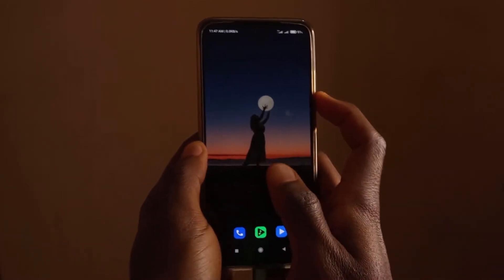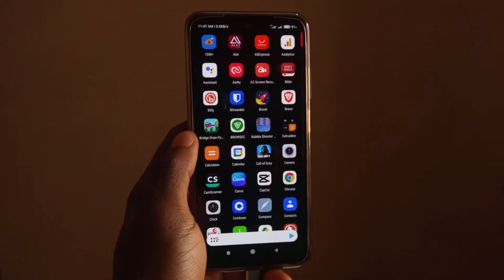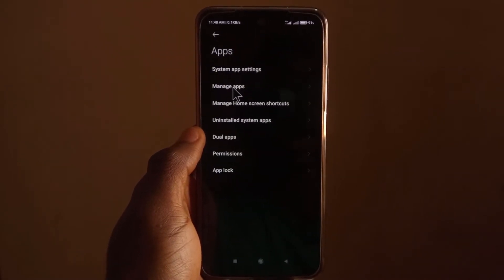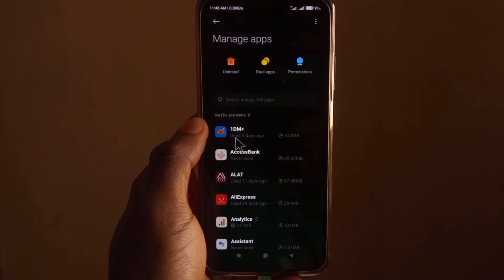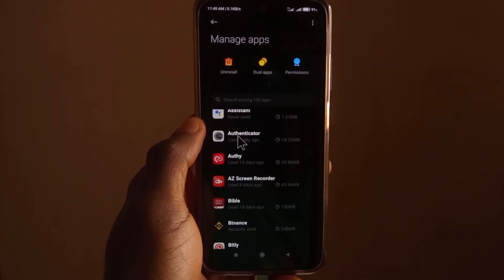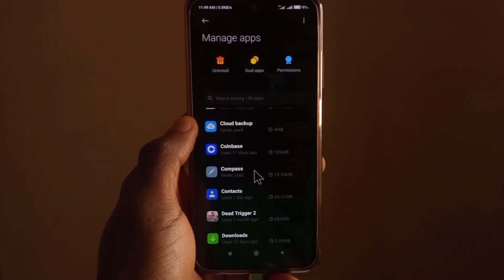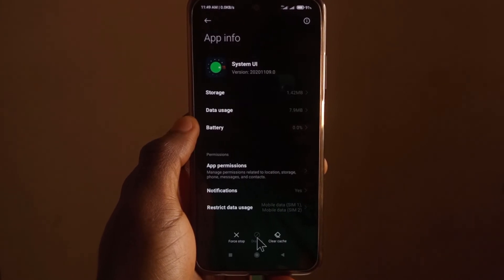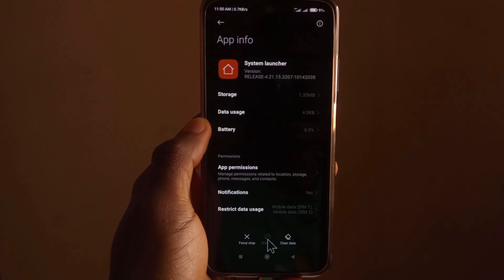How To Find Hidden Apps On Android